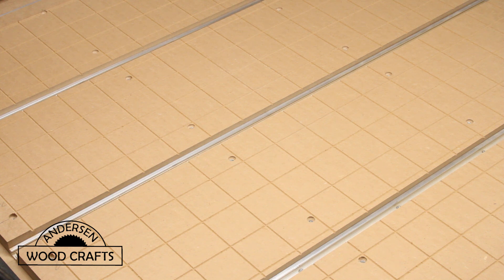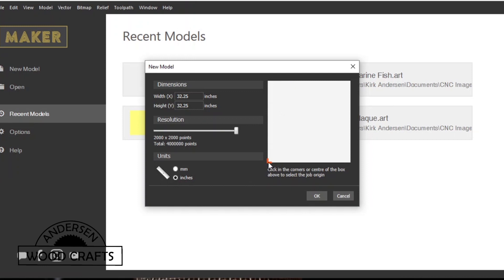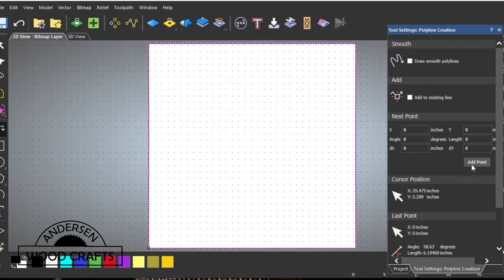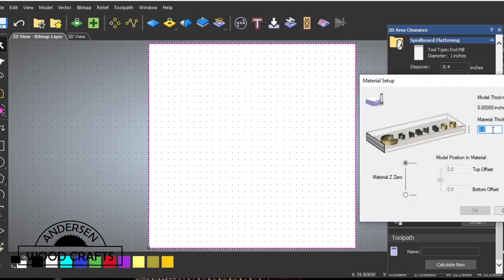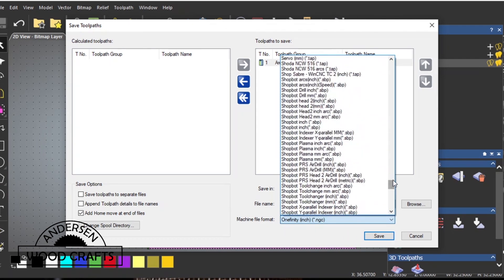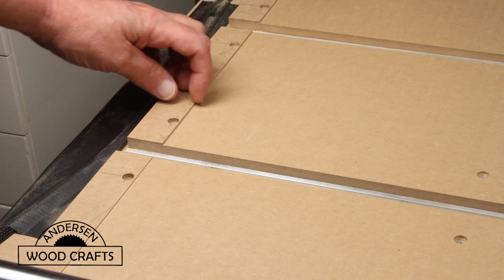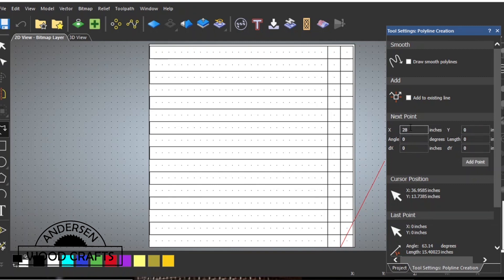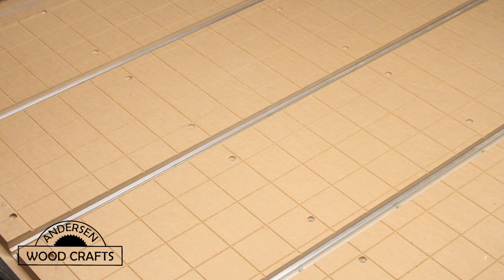FLATTENING AND CREATING A GRID ON THE ONEFINITY CNC SPOILBOARD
If you’re interested in building this project, check out the links below of the items I used in the build (not all items are exactly what I used, but are similar)(affiliate links do help support the channel!):
60 Degree V-Grove Bit
Flattening Bits

Finally get to do some things to the CNC.  In this video I go over how I set up to flatten the spoilboard and then create a grid in it.  I’m using the program Carveco Maker to create the G-code to operate the CNC.  This is a learning process for me since this is my first CNC.  So far I am enjoying it,